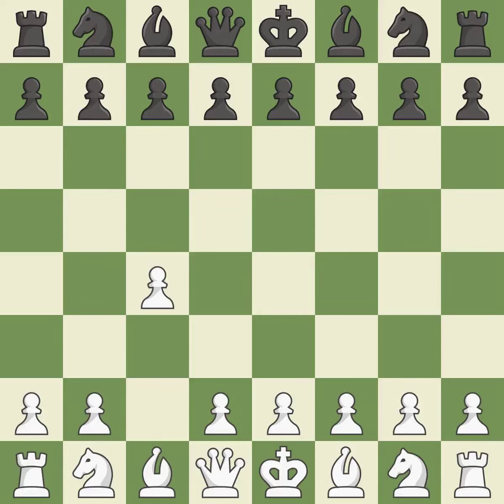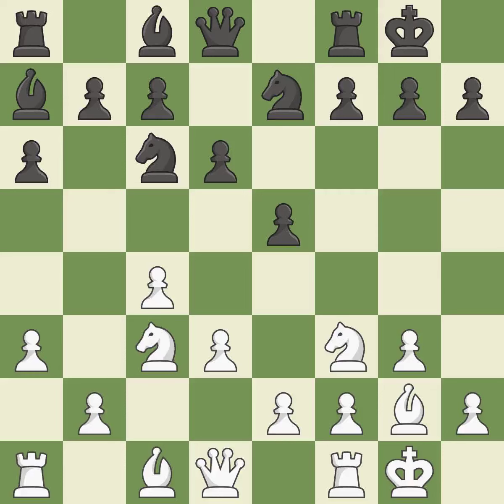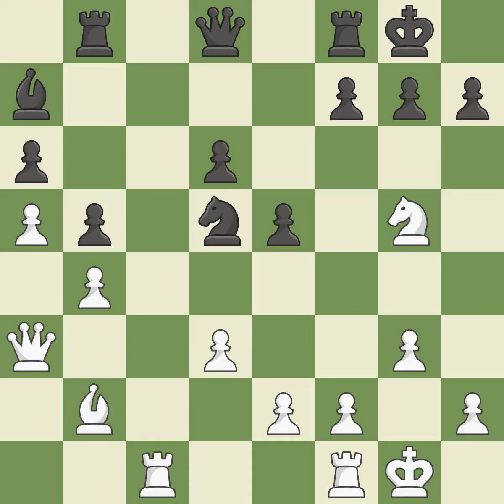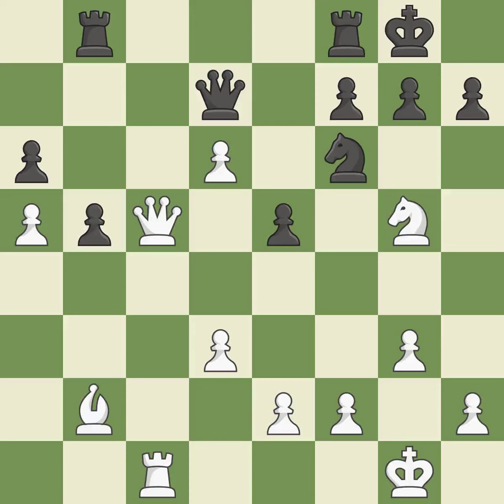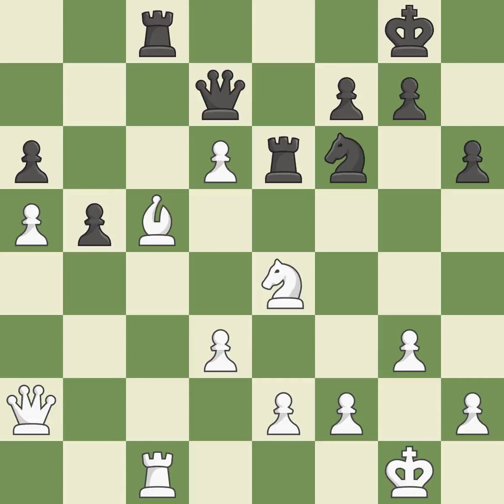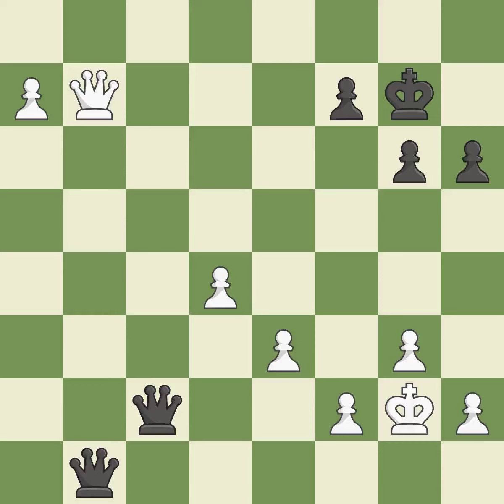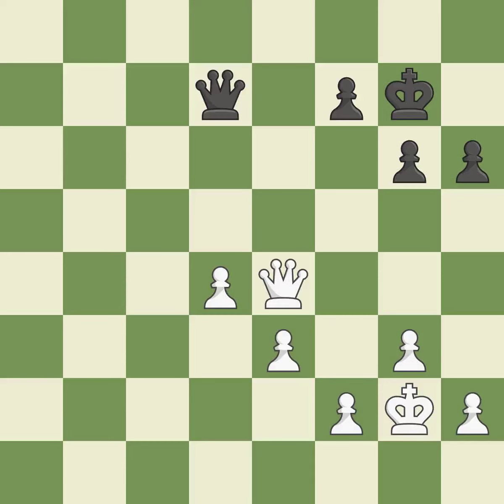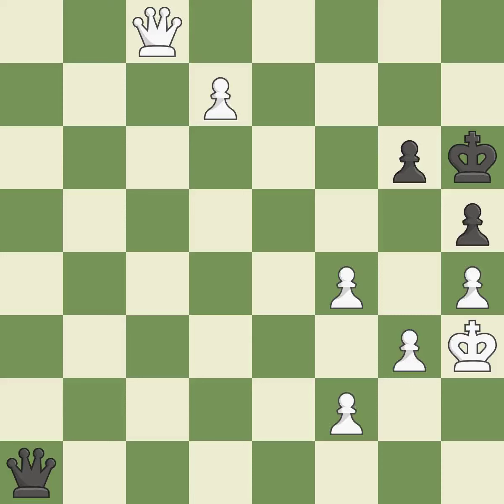White Paravyan, D., Black Lomasov, Semen,English Opening: Reversed Sicilian, Closed, 3.g3, Event Mo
English Opening: Reversed Sicilian, Closed, 3.g3, Event Moscow Open A 2016, Site Moscow RUS, Date 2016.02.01, Round 3.24, White Paravyan, D., Black Lomasov, Semen, Result 1-0, ECO A25, WhiteElo 2509, BlackElo 2344, PlyCount 129, EventDate 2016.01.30, EventType swiss, EventRounds 9, EventCountry RUS, Source Mark Crowther, SourceDate 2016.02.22